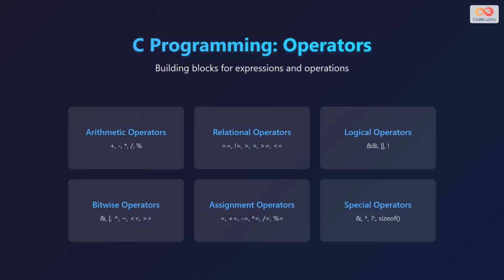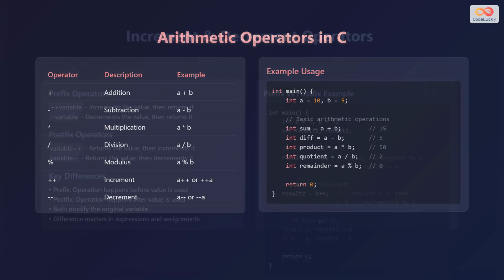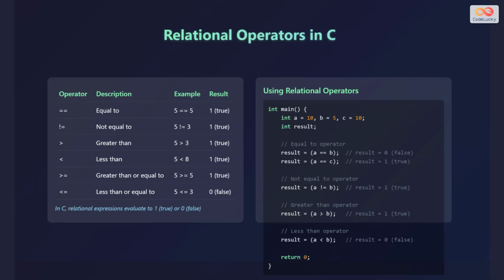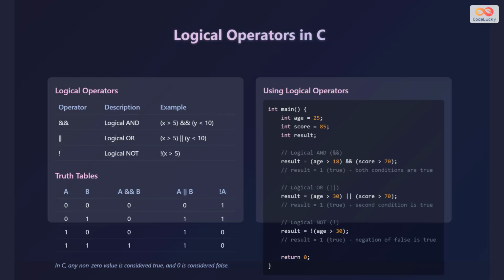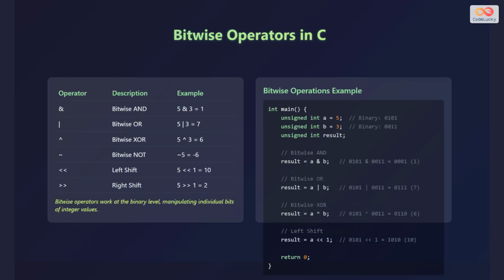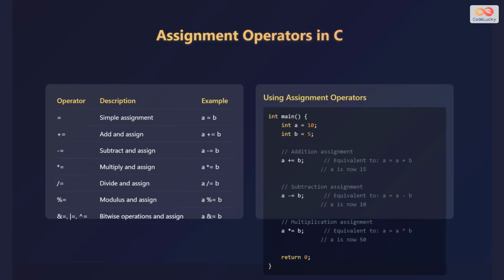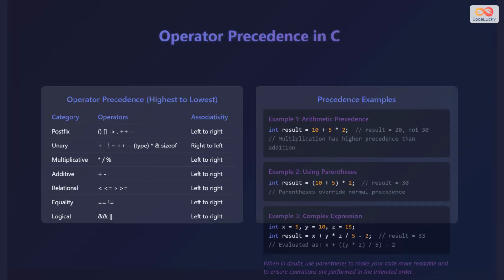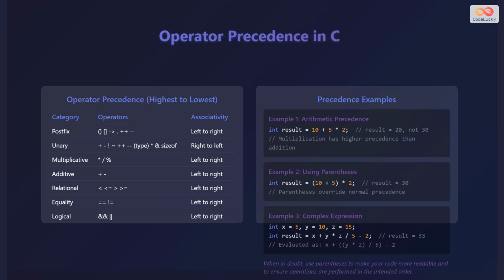C Programming Operators: Master Arithmetic, Relational, & More!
Unlock the power of C programming! 🚀 This video is your comprehensive guide to understanding and using operators in C. Perfect for beginners, we break down each operator type with clear explanations and practical examples. Learn how to manipulate data, make comparisons, and control program flow using C operators.

We'll explore:
✨ Arithmetic operators: Perform calculations like addition, subtraction, multiplication, and division.
🔗 Relational operators: Compare values using ==, !=, &gt;, &lt;, &gt;=, and &lt;=.
🧠 Logical operators: Combine conditions with &&, ||, and !.
🎛️ Bitwise operators: Dive into bit-level operations with &, |, ^, ~, &lt;&lt;, and &gt;&gt;.
🧮 Assignment operators: Efficiently assign values with =, +=, -=, *=, /=, and %=.
💡 Operator Precedence: Learn which operator takes precedence

By the end of this video, you'll be able to confidently use operators to build powerful and efficient C programs. Let's get started!

Chapters:
00:00 - C Programming: Operators
00:36 - Arithmetic Operators in C
01:49 - Increment & Decrement Operators
03:25 - Relational Operators in C
05:20 - Logical Operators in C
06:52 - Bitwise Operators in C
08:44 - Assignment Operators in C
10:40 - Operator Precedence in C
12:55 - Outro